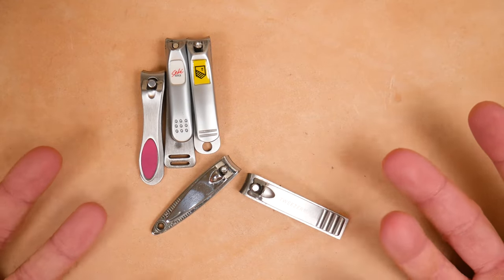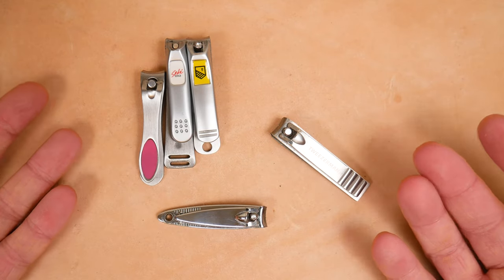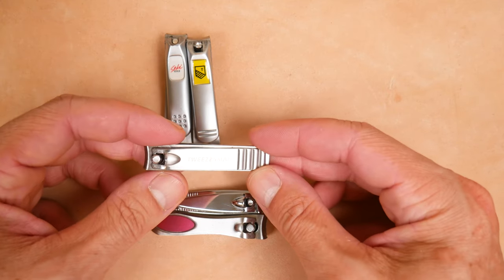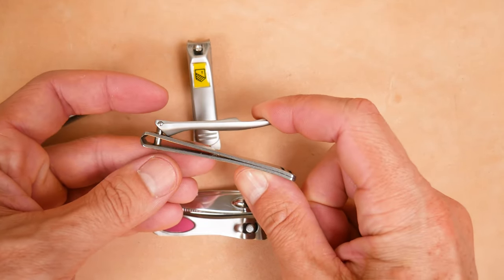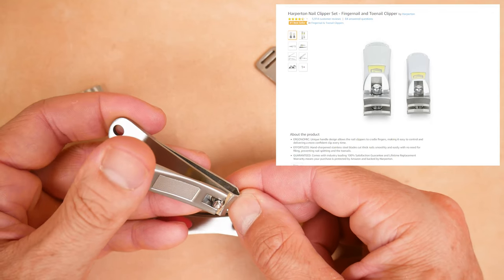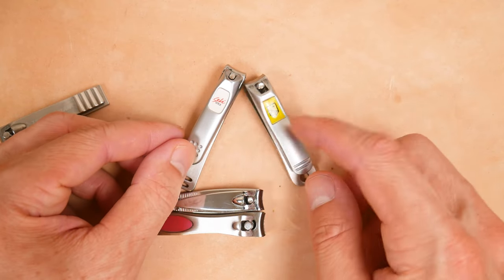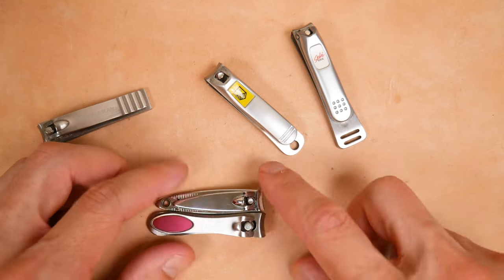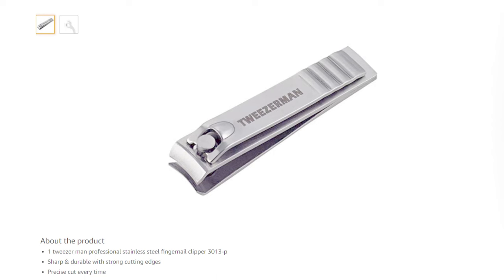Best Nail Clippers On The Planet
Here is a quick look at my favorite fingernail clippers in the world!

Seki Edge:
(Paid Link)